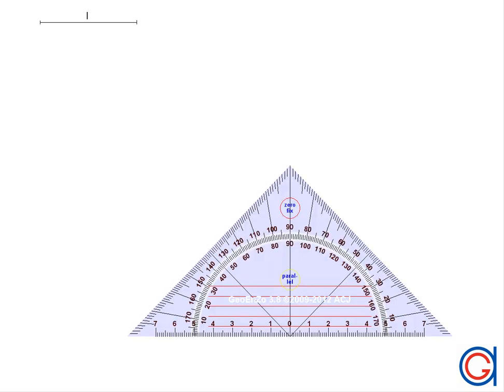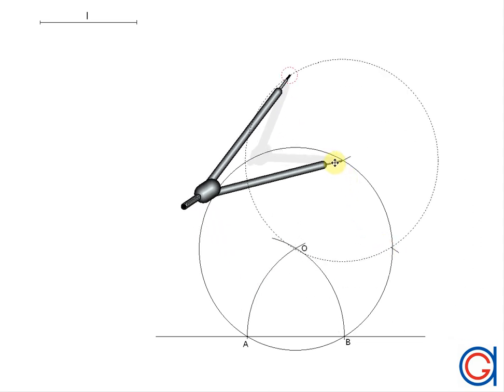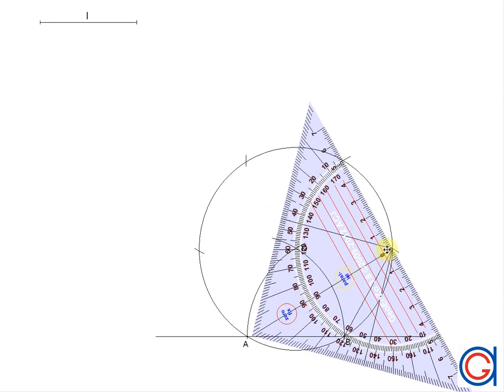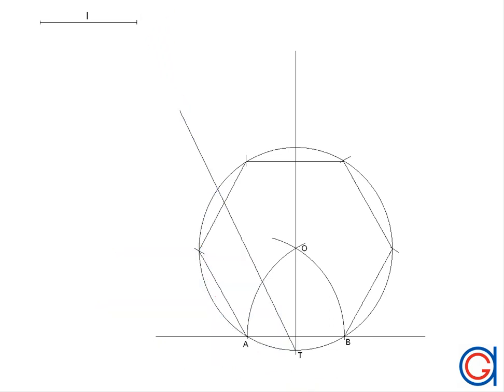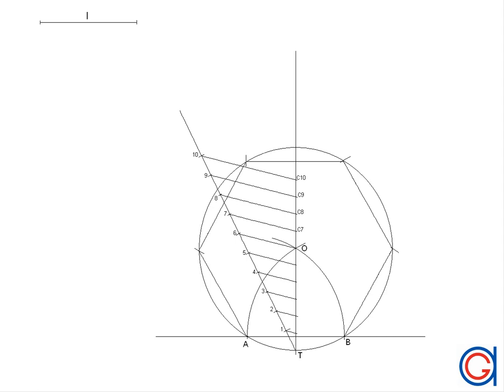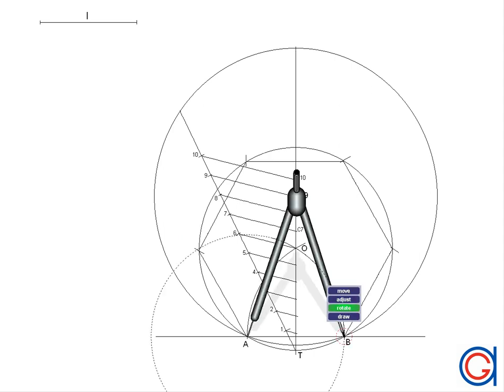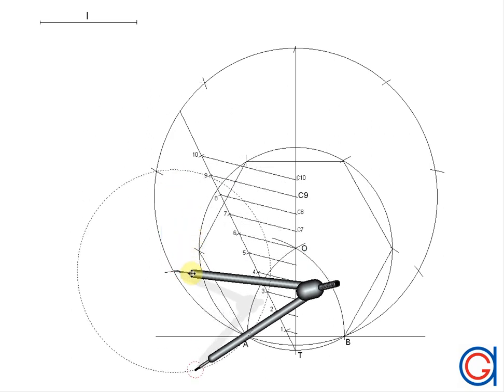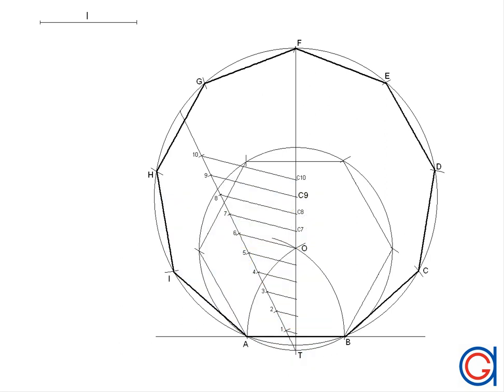General method for drawing any regular polygon given the measurement of one side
How to draw a any-sided regular polygon given the length of one side.